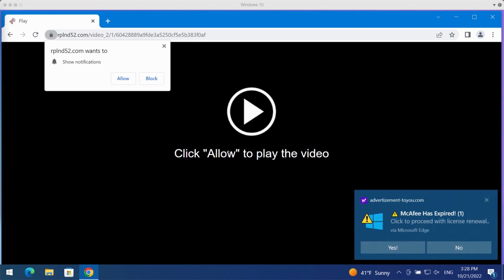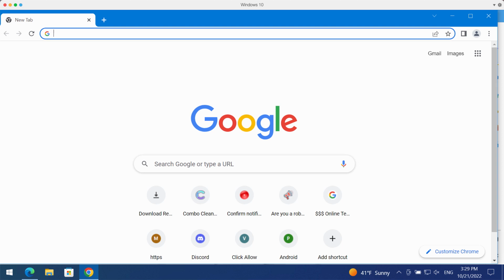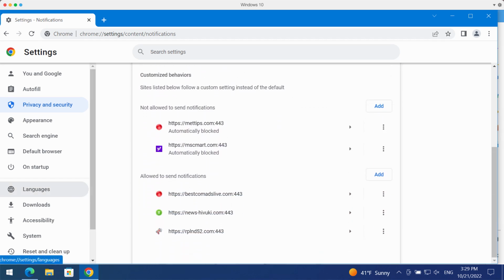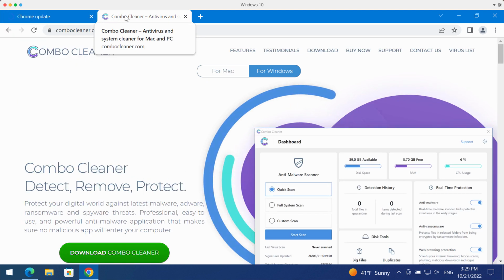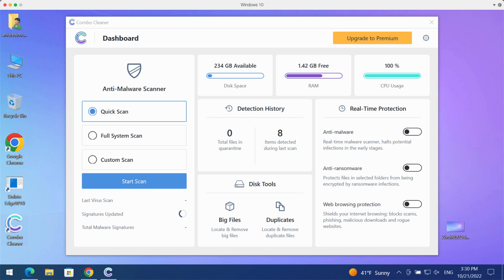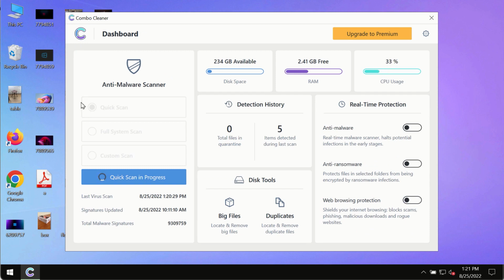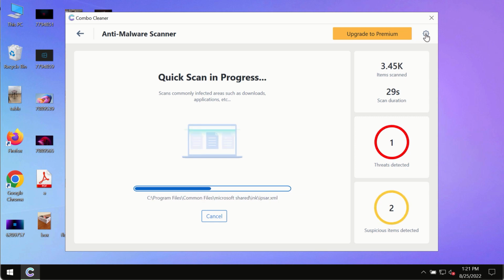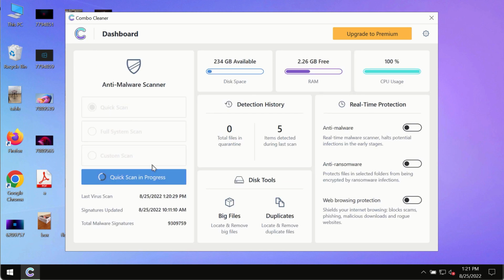Rplnd52.com web push notifications - how to block?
Rplnd52.com stands for a malicious site. It displays malicious pop-ups that try to persuade users into clicking on a special "Allow" button to make them subscribed to the multiple pop-up ads in the form of web push notifications. Get rid of these annoying ads with the help of Combo Cleaner Antivirus via the official or, alternatively, follow the manual instructions provided in the video tutorial.